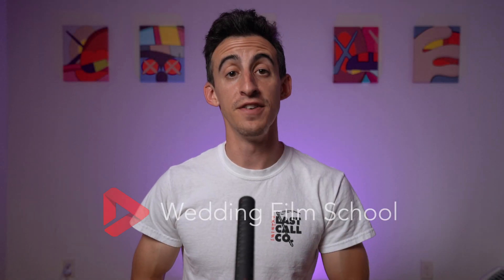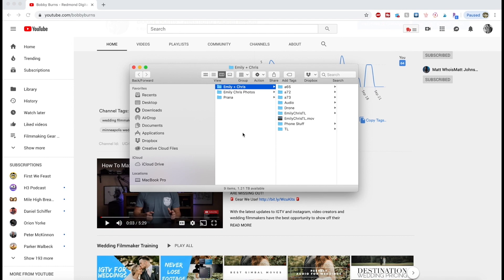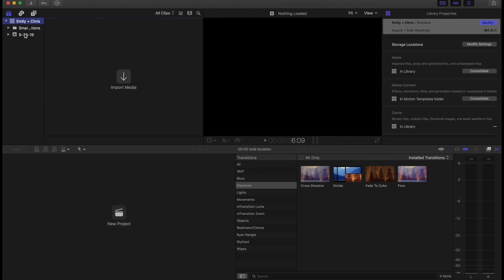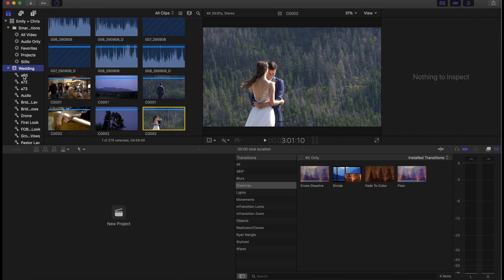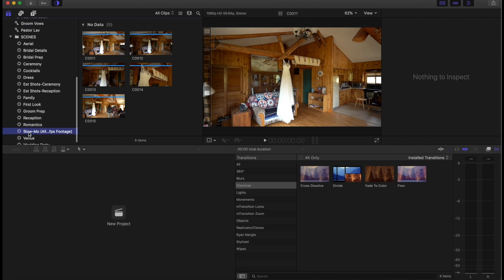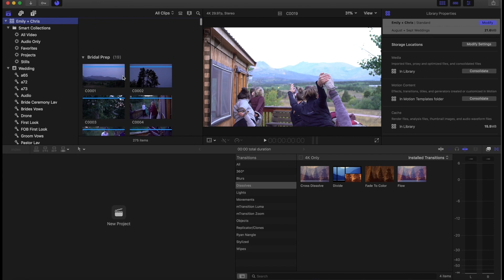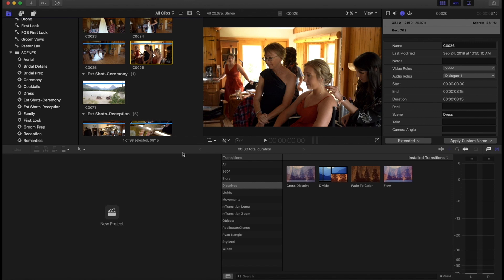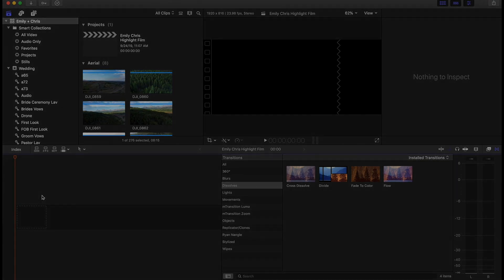How To Edit A Wedding Film | Wedding Video Editing Tutorial #1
How To Edit A Wedding Film | Wedding Video Editing Tutorial #1 | Importing and Organizing in FCPX

Welcome to the first video in a series all about how to edit wedding films in final cut pro x. I'm excited to take you through an entire edit from start to finish to inspire you push yourself creatively, AND work more efficiently!

How to edit a wedding video has been a topic I have fielded questions on for years as the wedding video editing process can be a uniquely intimidating task. However, with this wedding video editing masterclass I hope you will feel ready to tackle any wedding film edit that comes your way.

This series will be broken down into a handful of videos that will take you from offloading your footage all the way to delivery of your final films. You'll be sitting in semi-live on a really wedding film edit from one of our most recent wedding shoots. These wedding film editing tutorials will be pretty in depth but the topic as a whole is a pretty detailed process and I wanted to try to share everything I have learned in over 12 years in the industry.

Whether you are brand new to the industry trying to figure out how to edit a wedding video, or you're a seasoned veteran that simply wants to catch a few wedding video editing tips and tricks to save time, there will be something for everyone in this series of wedding film tutorials.

This first video will focus entirely on important and organizing footage in final cut pro x. I'll be using fcpx for this entire wedding video but note that many of the topics I discuss push further beyond the specific system. So, even if you are editing your wedding videos in adobe premier, or something else, there will be plenty of useful information.

Keep an eye out for more from this fcpx wedding video tutorial series. I can't wait to share my wedding video editing process with you guys on how to film a wedding and more specifically how to edit a wedding film, and look forward to any questions you might have!